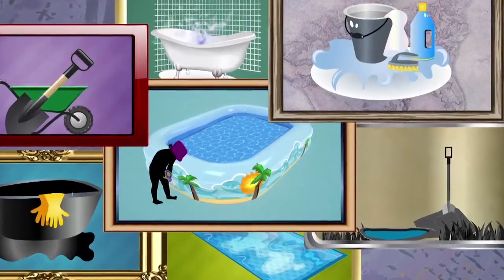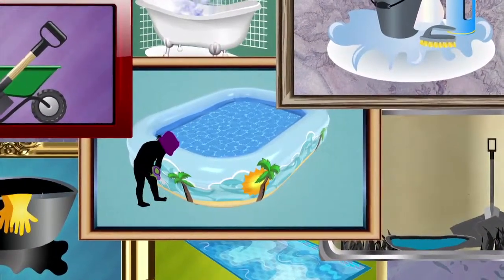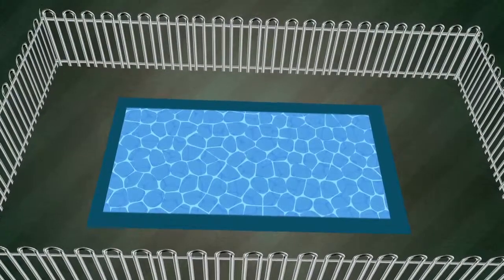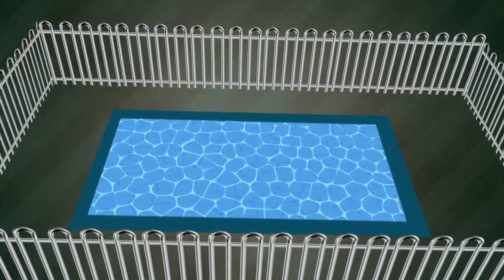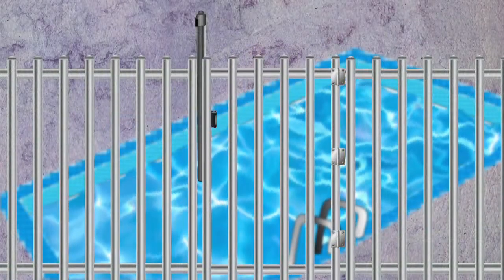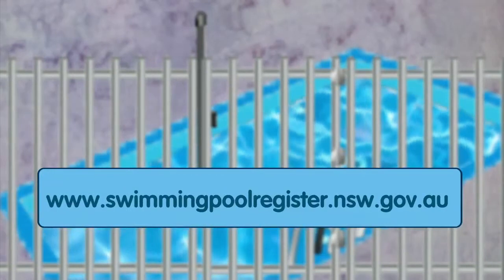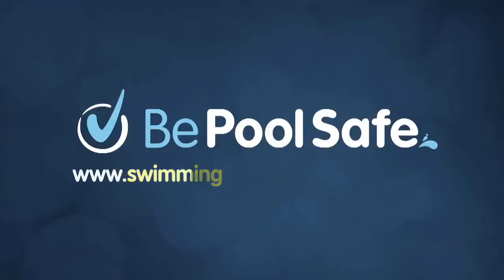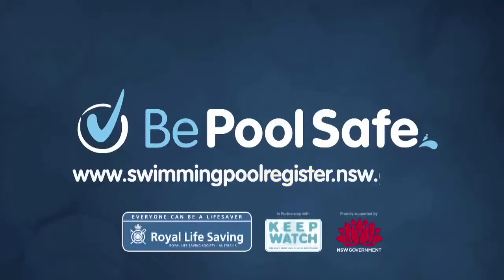Be Pool Safe - Restrict Access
In support of the Royal Life Saving Be Pool Safe Campaign and the NSW Swimming Pool Register - the Restrict Access video contains useful information on restricting access and the benefits of pool fencing and Child Safe Play Areas.